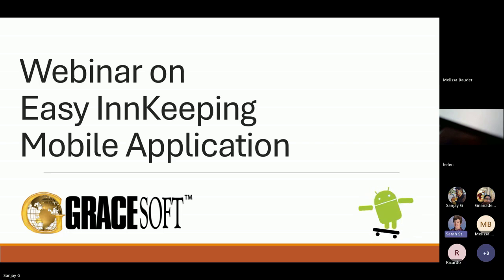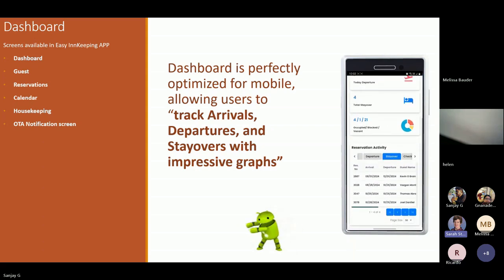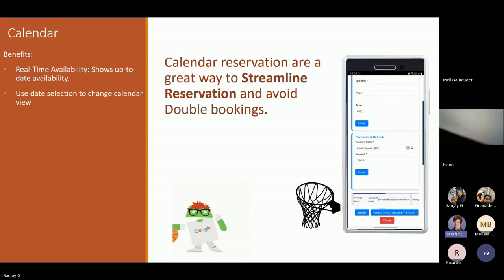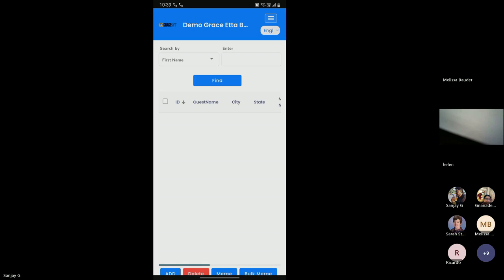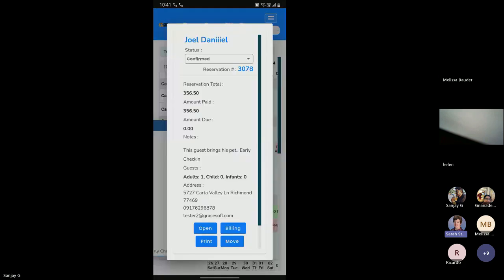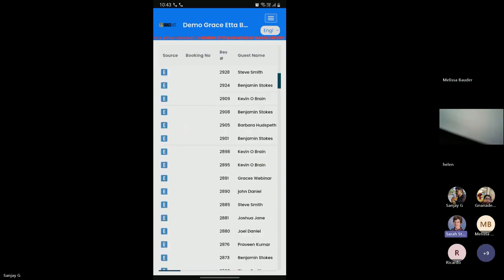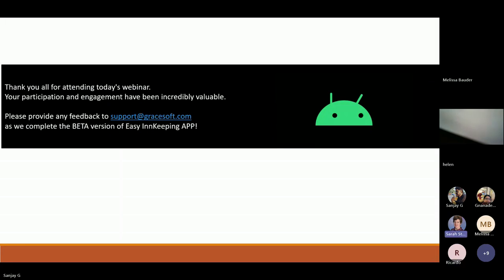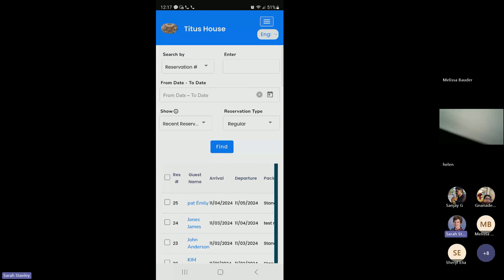Mobile App Phase -1